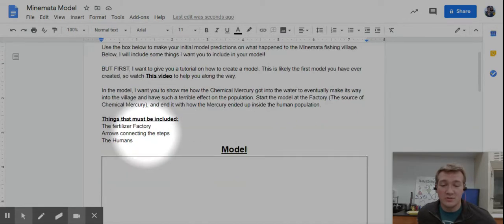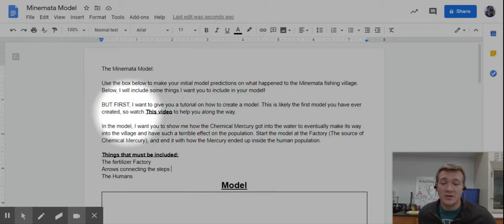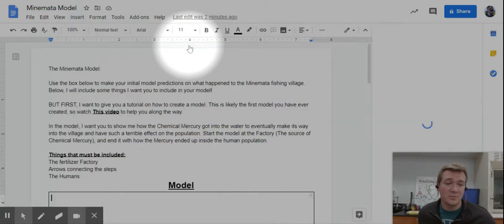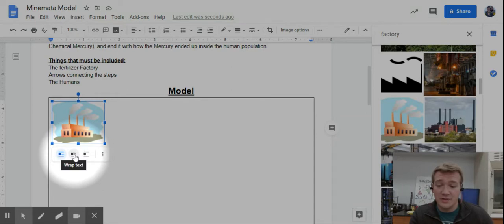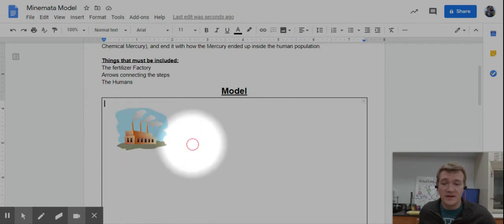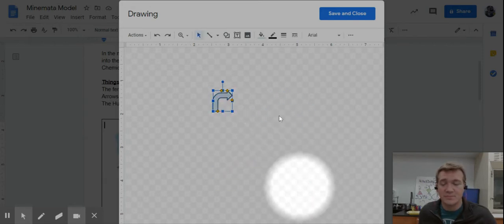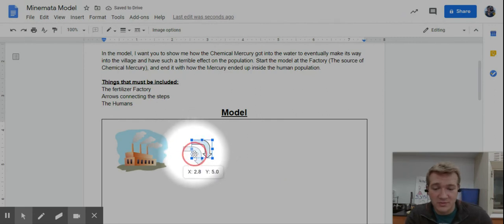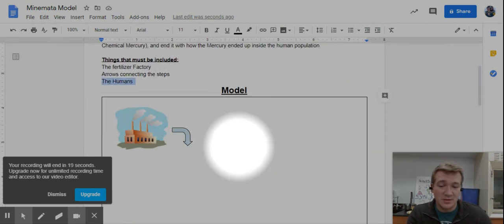Minemata Model Assignment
Here are some directions for your first Biology Assignment! This should outline what I want you to do, but if not you can always email or message me!

Sorry for the lips being out of sync with the audio. I Imagine this is due to the screencast lag.